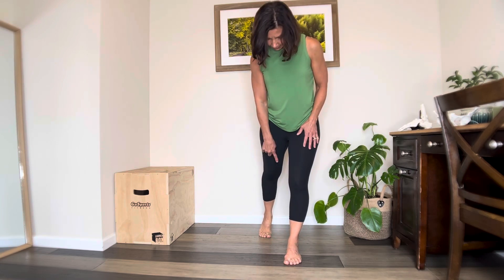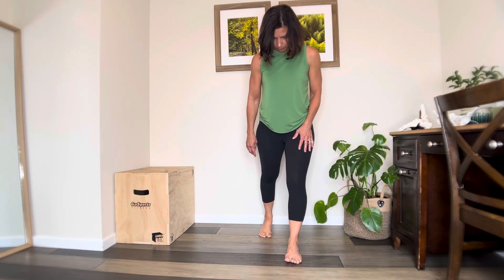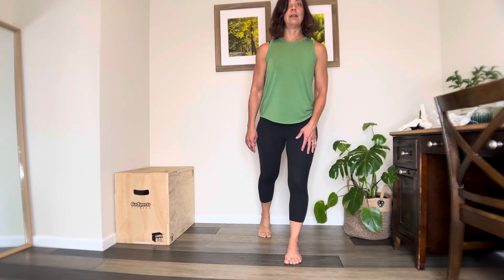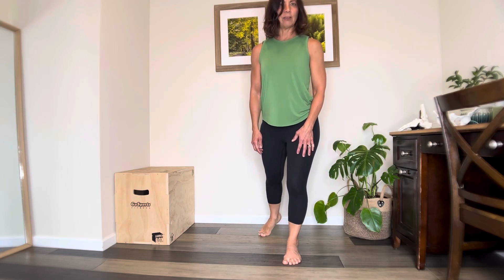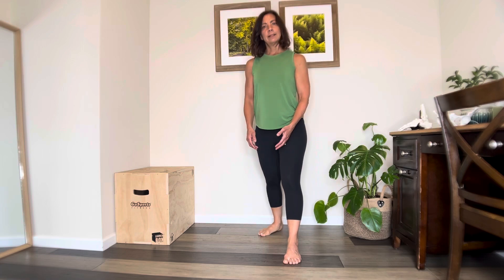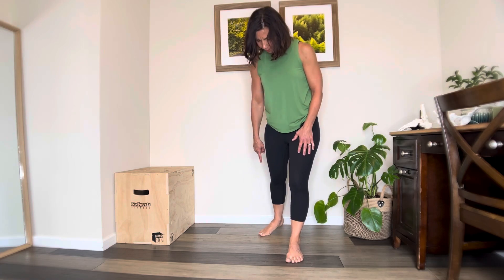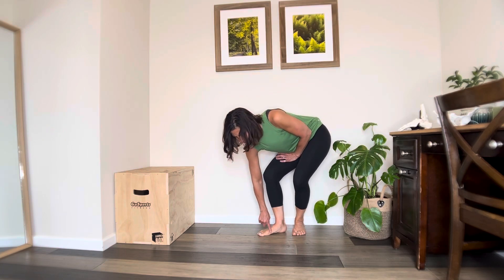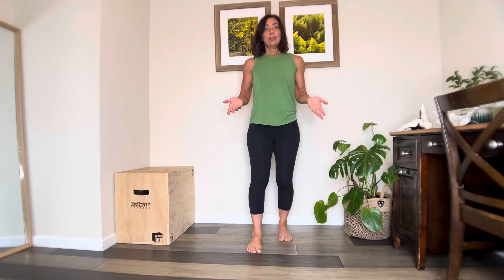Why do we get bunions?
The way we walk plays a big role in the formation of bunions.  A bunion is a sign that your mechanics are “off”.  The good news is there’s a LOT you can do to improve your walking pattern!